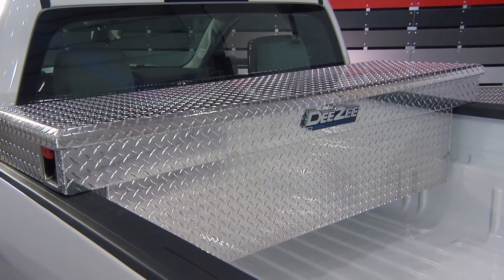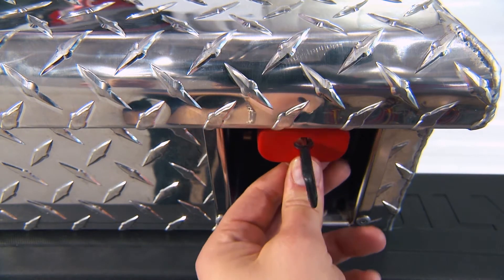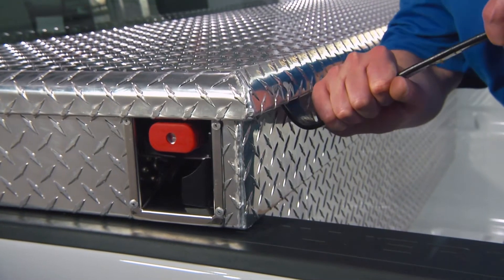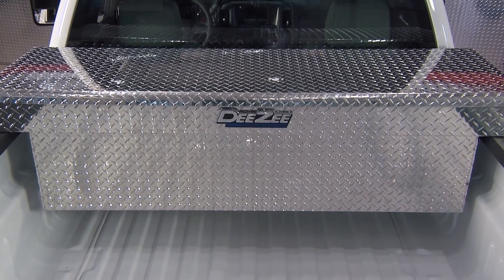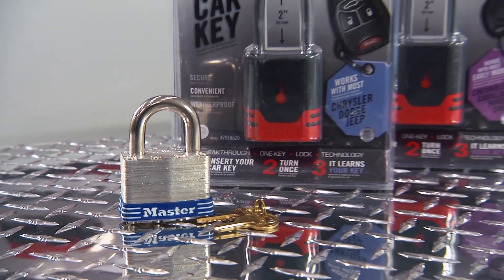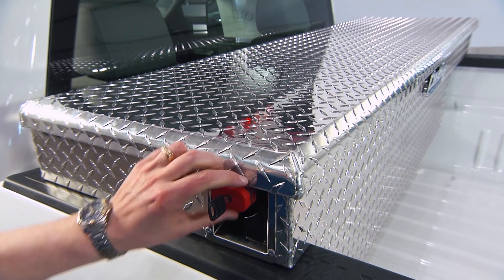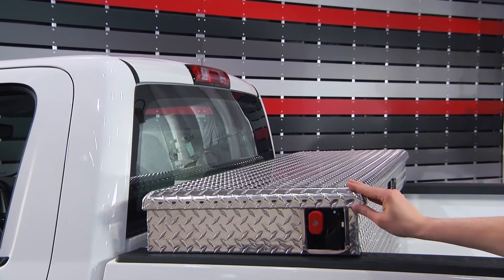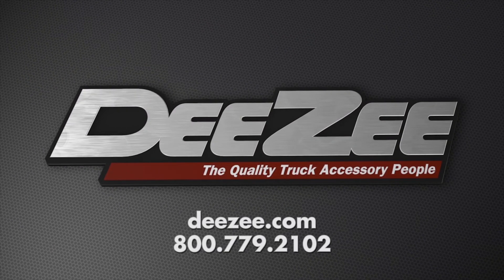Dee Zee Tech Tips: Padlock Tool Box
In today's tech tip episode, we show off the NEW professional-grade Padlock Tool Box. Learn about what makes this new line our most secure boxes yet!